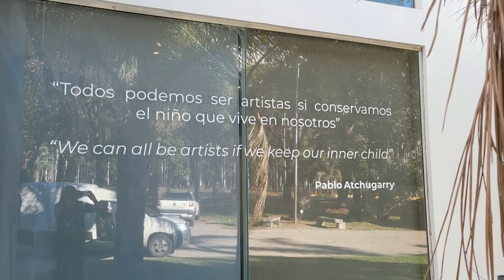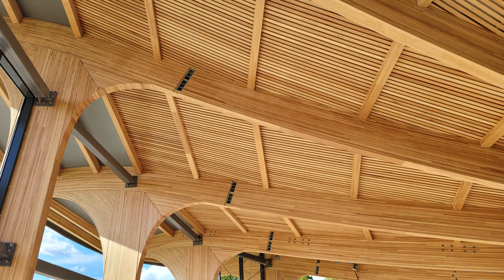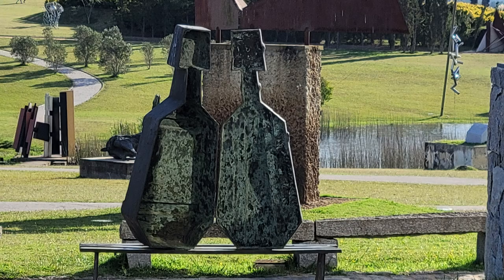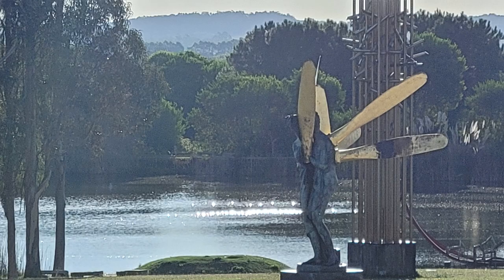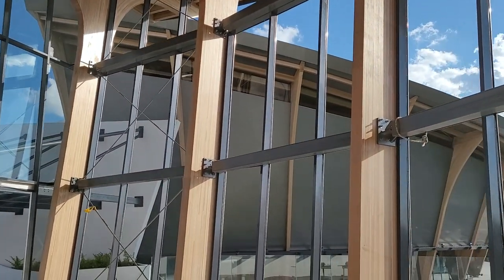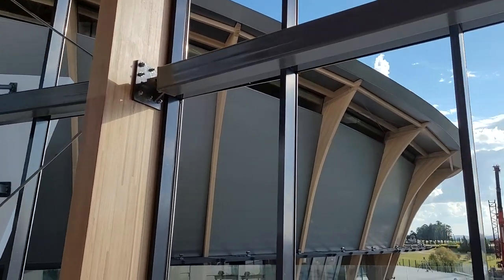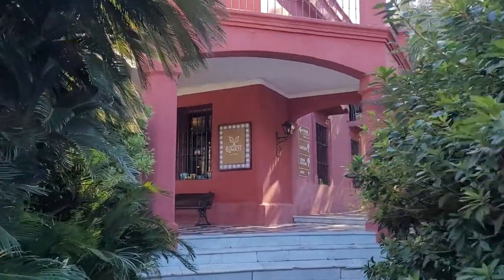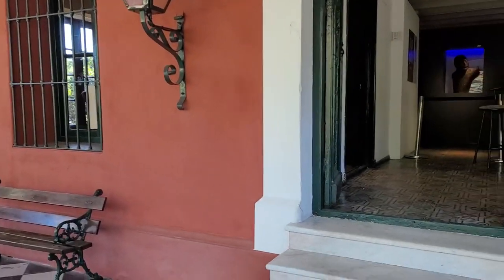THESE MUSEUMS STOLE MY SOUL (A PIRATES STORY) GRAND SCENERY AND BUILDINGS INCREDIBLE COLLECTIONS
Some museums connect with you at an emotional level, but 3 of them?
These are special places indeed.
LOCATION:   MALDONADO,  URUGUAY

THANK YOU SO MUCH!!!  Adriana